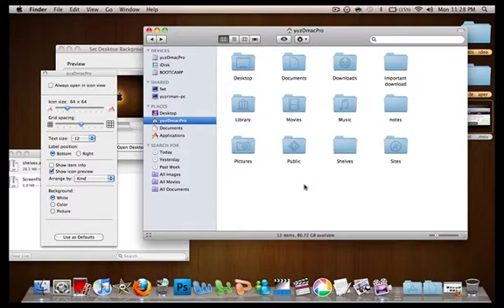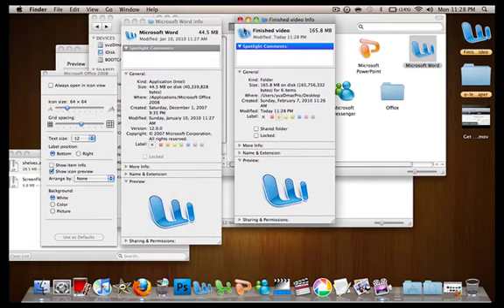The Basics of Mac Desktop Customization